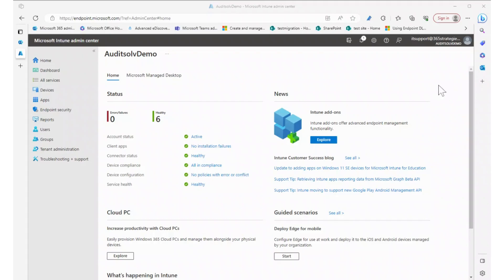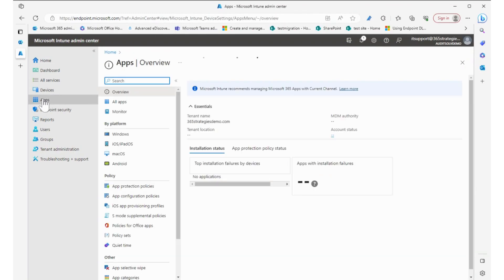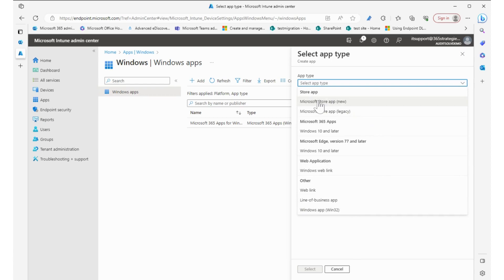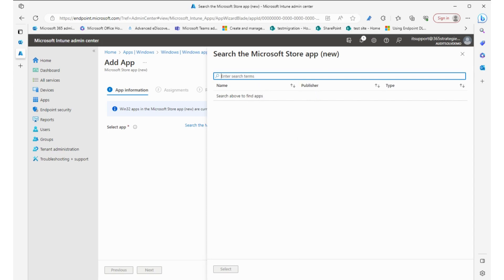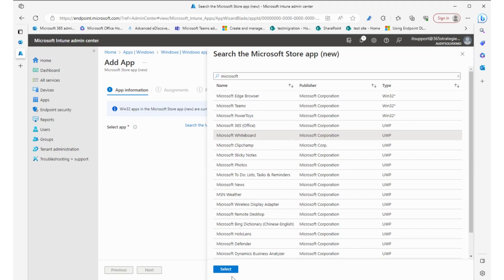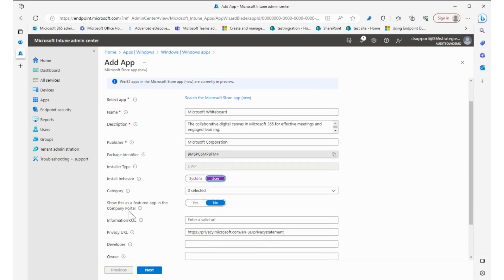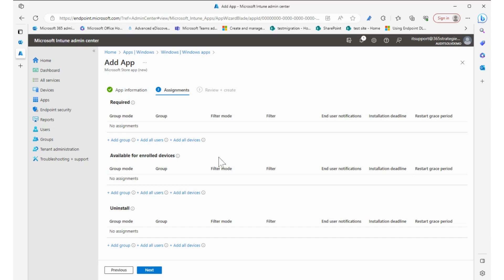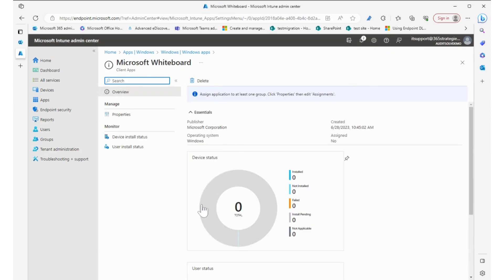Application Deployment Walk through